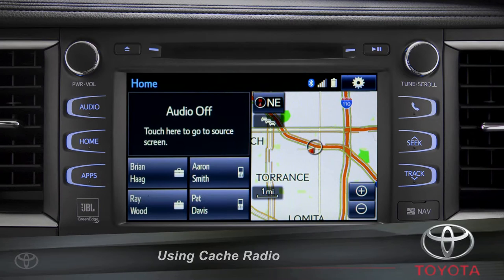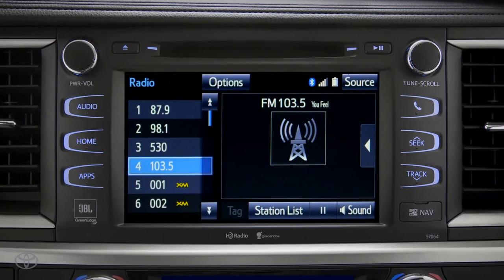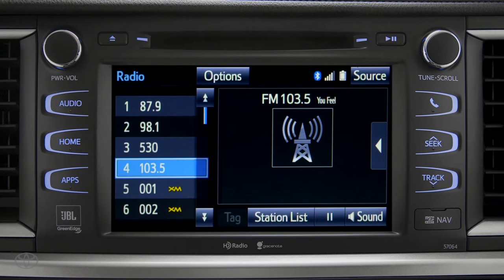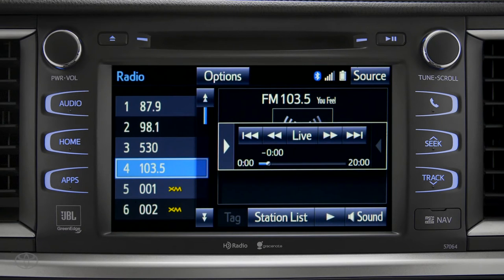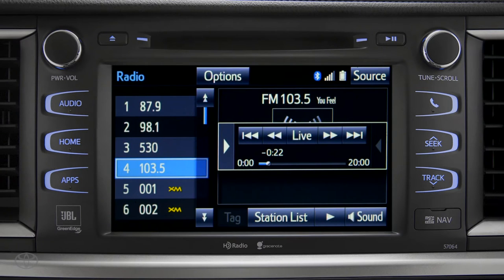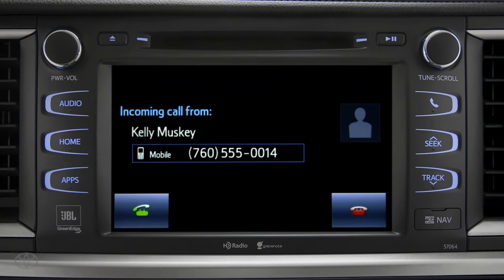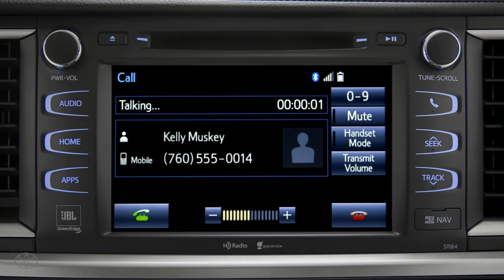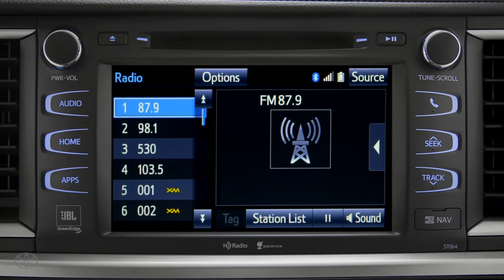Toyota Entune l Using Cache Radio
Entune has a cache radio feature which allows you to pause live local broadcast radio for up to 20 minutes without missing a thing.

Toyota and third party apps/services may vary by phone/carrier and are subject to change at any time without notice; functionality depends on many factors. Select apps use large amounts of data; you are responsible for charges. for details. To learn about Toyota Audio Multimedia data collection, use, sharing and retention, please Always drive safely and obey traffic laws.